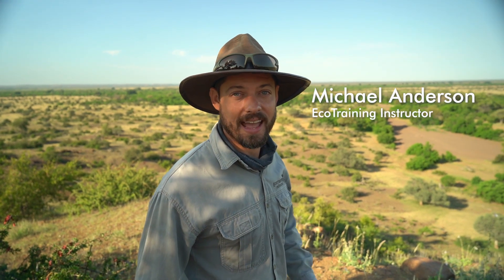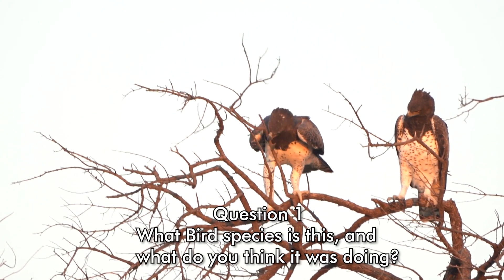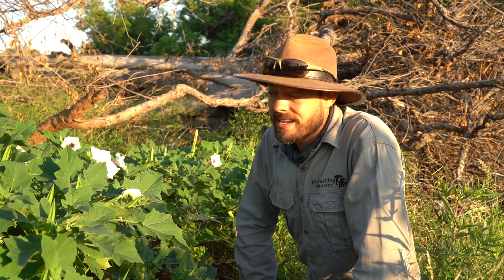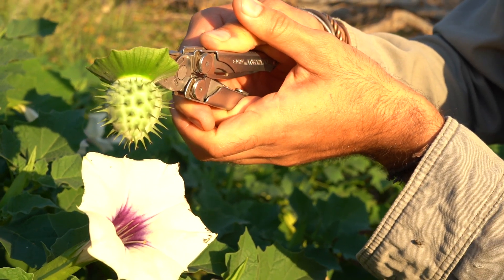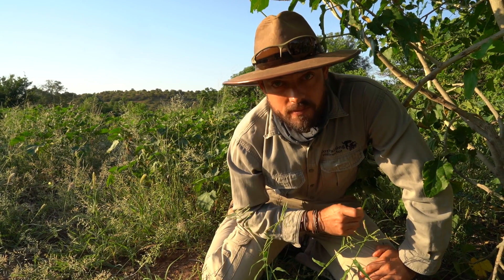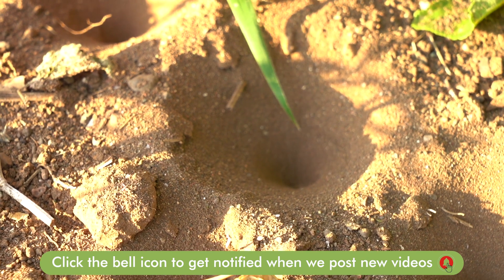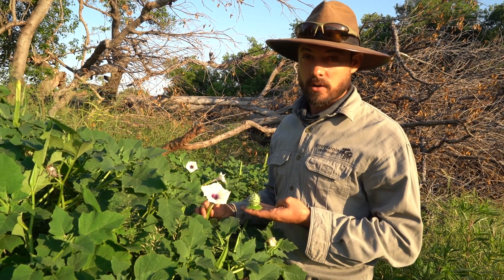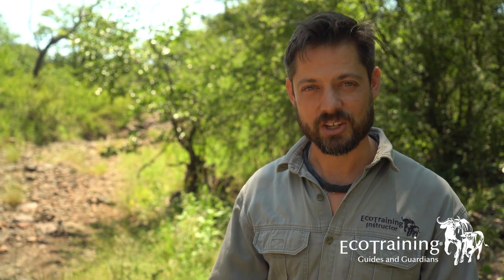Interactive Field Observation Mashatu - Episode 7 | Test your knowledge | EcoTraining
We join EcoTraining Instructor Michael Anderson in Mashatu for the 7th episode of our popular Interactive Online Field Observation.

What would a Field Observation assessment out in the field look like? We usually take our students out in the field, using all their senses; touch, smell, see, listen and sometimes even taste to observe and learn and, from memory, tell us about those things.

Today, we will simulate four experiences in our 7th Interactive Online Field Observation episode. Take the quiz and see how many answers you have.

0:12 Intro
0::50 Quiz starts, question 1
1:54 Question 2
2:56 Question 3
3:25 Question 4
4:01 Answer 1
4:23 Answer 2
4:45 Answer 3
4:57 Answer 4
5:08 Closing notes

You can follow the EcoTraining journey on social media @EcoTraining or visit our to learn more about our courses.